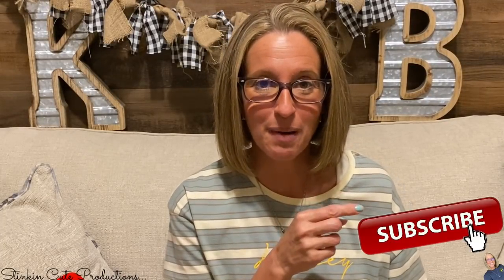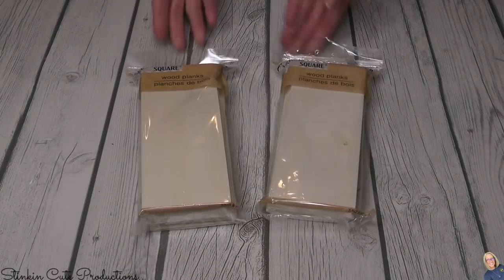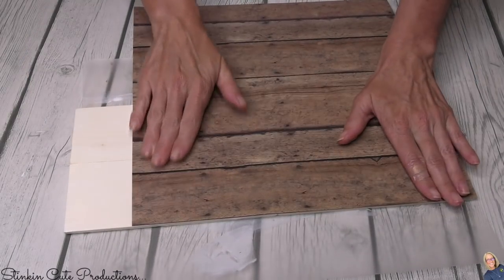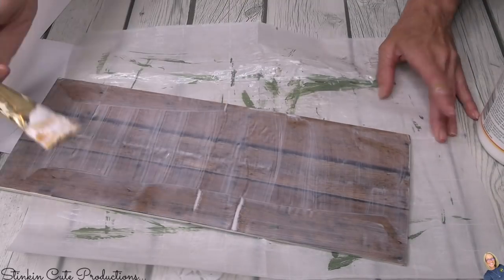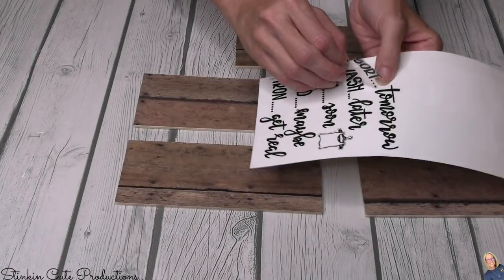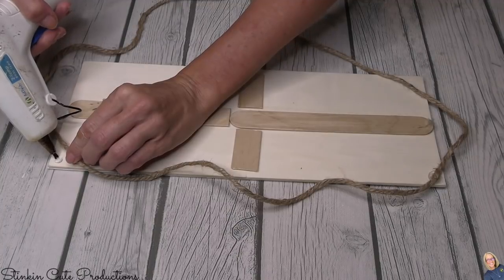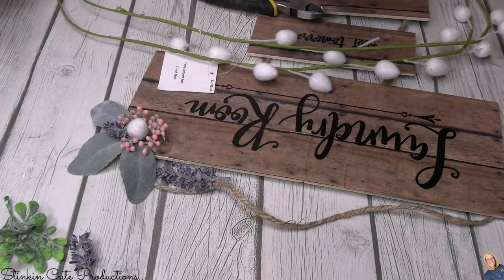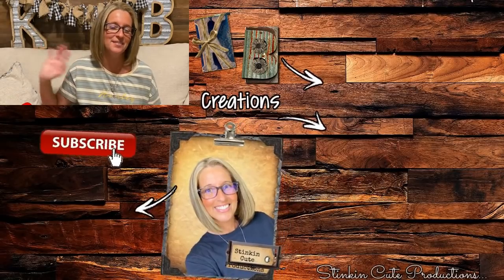LOOK at this RUSTIC Dollar Tree DIY using these WOOD PLANKS by Crafters Square | EASY DIY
Look at this RUSTIC Dollar Tree DIY using these Wood Planks by Crafters Square! Today DIY is an EASY Rustic Dollar Tree DIY that you are going to LOVE! This is a VERSATILE DIY that can be done to suit ANY DECOR Style for the same BUDGET Friendly cost! So come CRAFT on a BUDGET with me to see what I do today with these wood planks that you can get from Dollar Tree by Crafters Square, Farmhouse decor, Dollar Tree farmhouse diy, Easy Dollar Tree diy! Happy CRAFTING Everyone- Kelly :-)

KB Creations
5022 West Ave. N. Suite 102 #187

HP Envy